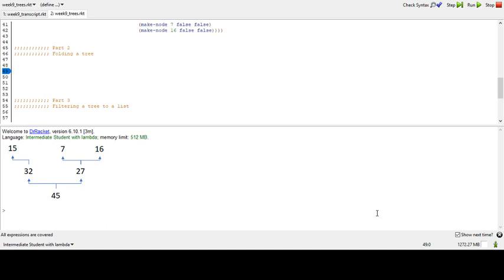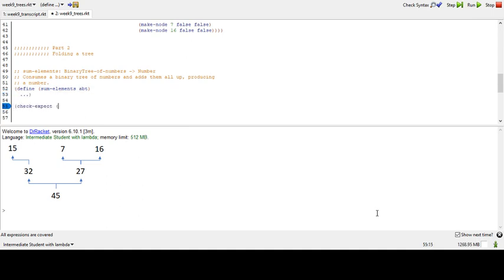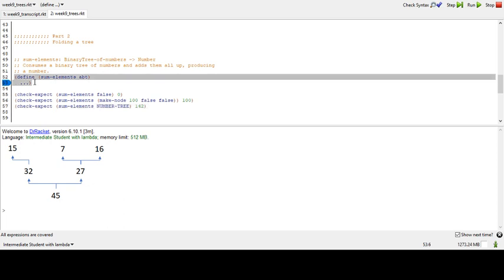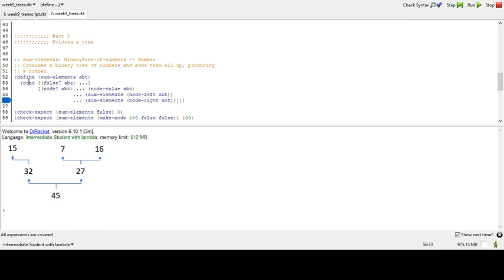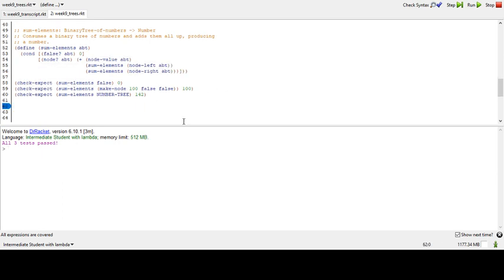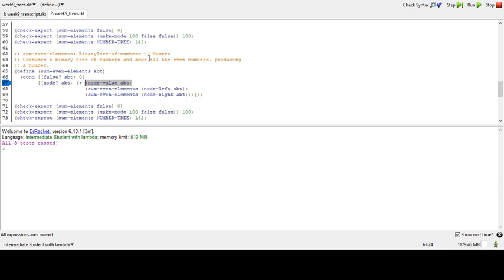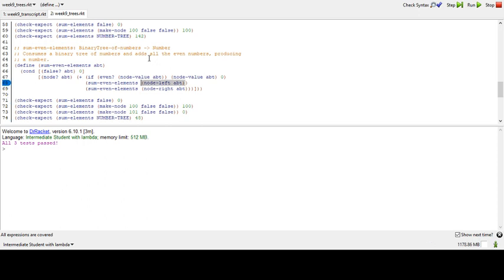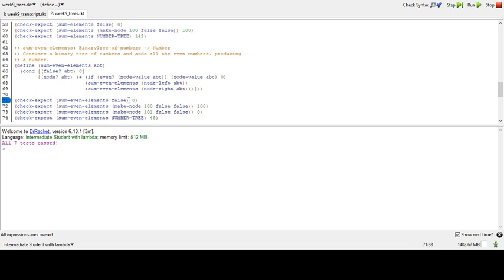week9 part2 folding trees